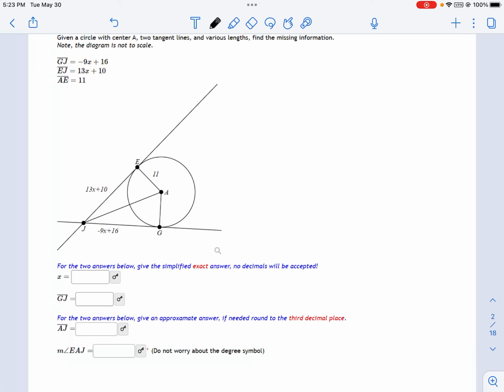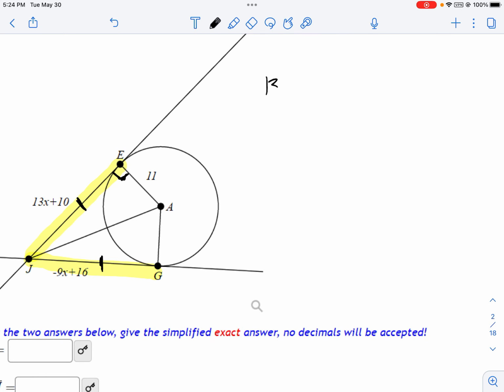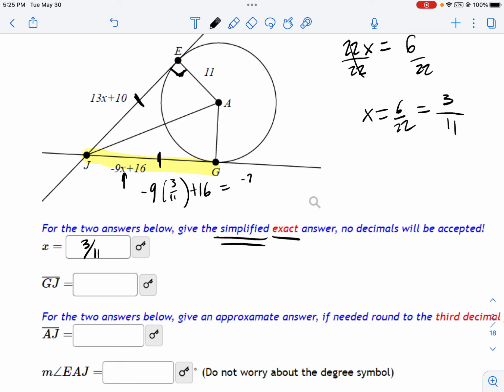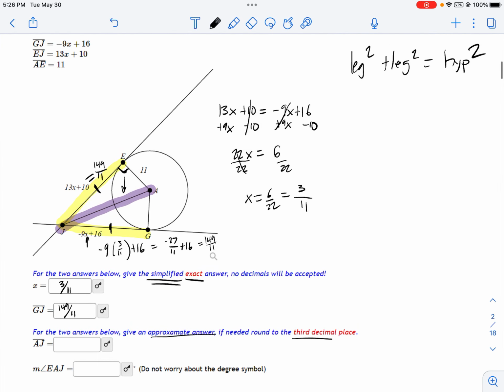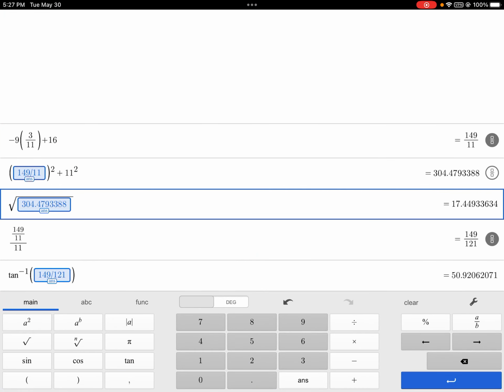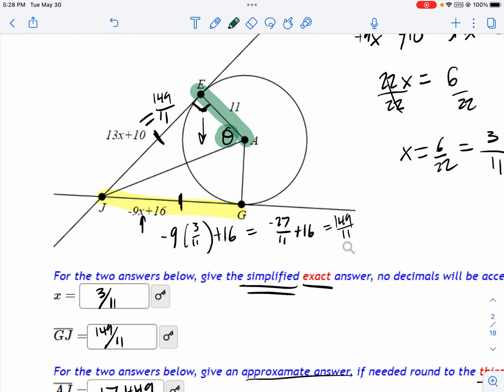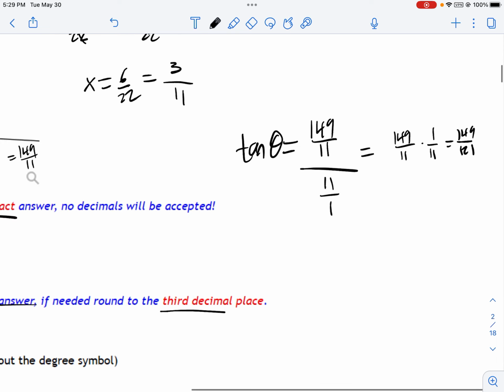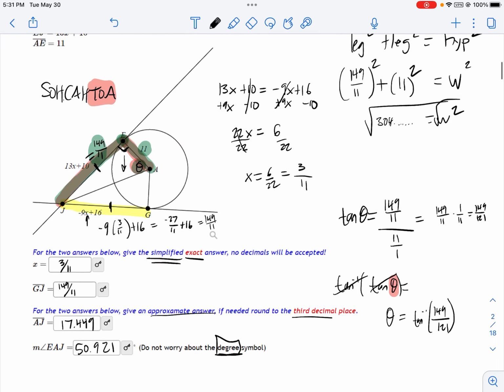SM2 13.4-2: Finding Lengths using Two Tangent Lines, and Angles with Trig